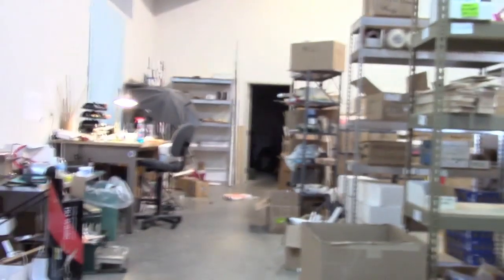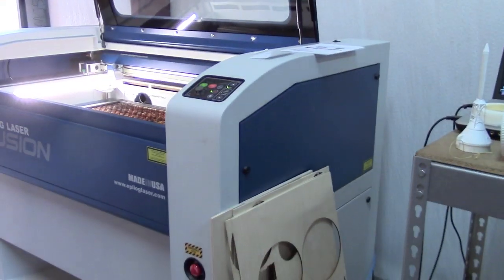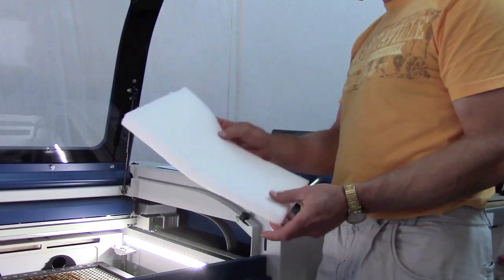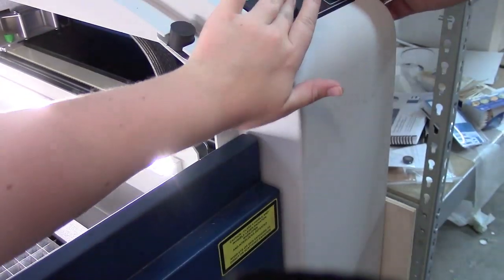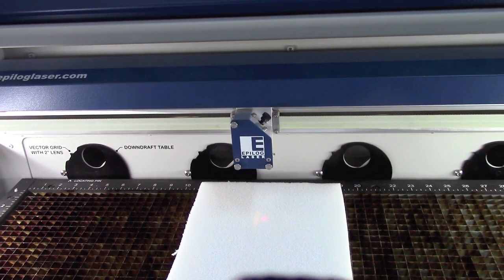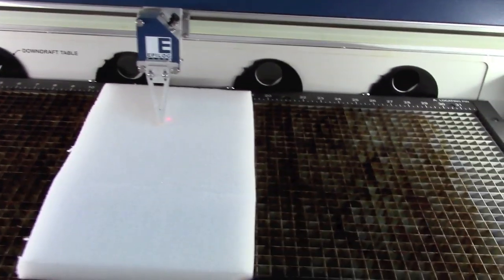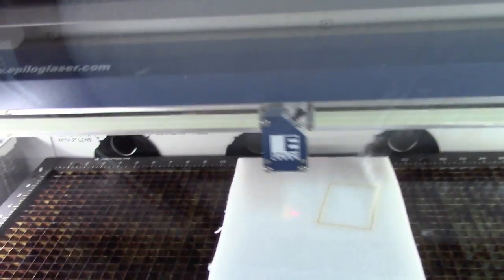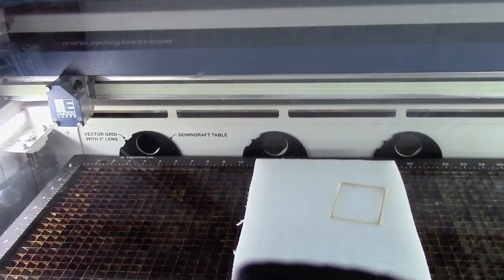What's New At Apogee? Laser Cutter!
- We've been busy churning out new components and rocket kits such as the Gyro Chaser, ITS, centering rings, bulkheads and updating some older parts to be done in-house. The laser cutter has been especially useful for the girls' FAI World Championship rocket development and in future projects coming to the Apogee catalog